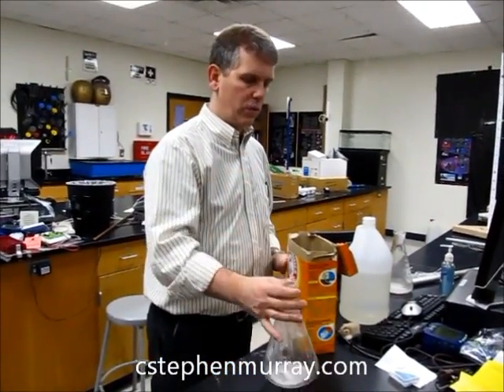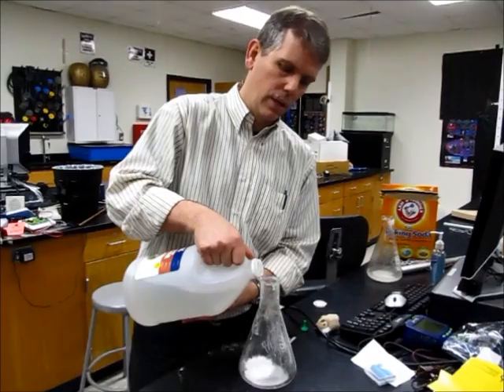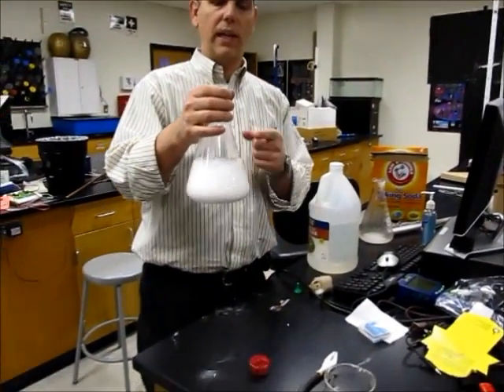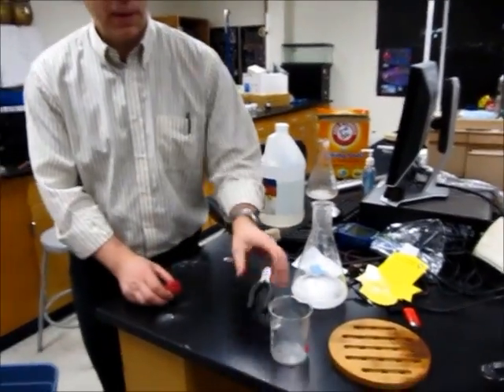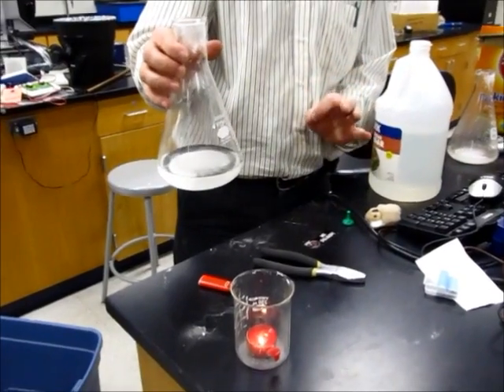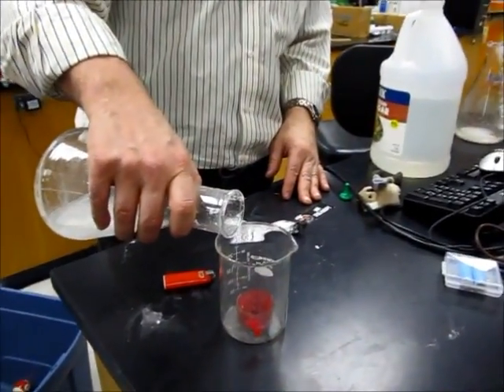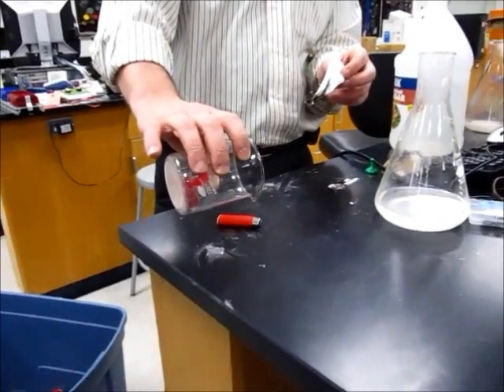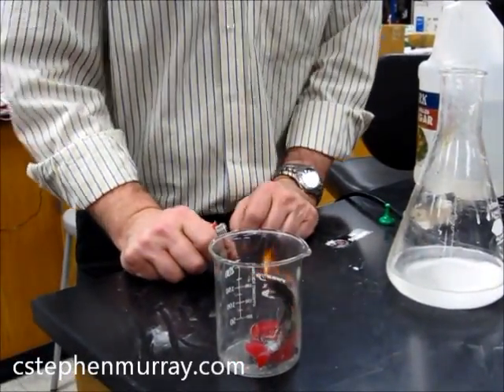Fluids Flow Gases Are Fluids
To understand convection students need to understand that gases are fluids, just like liquids.